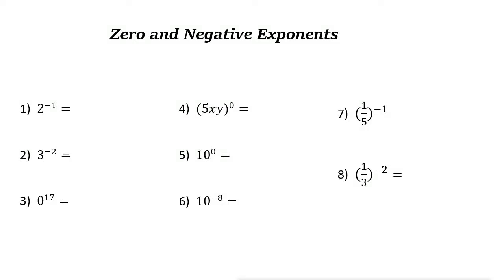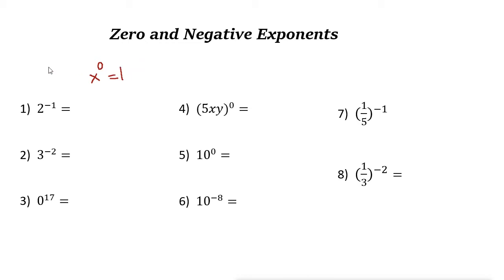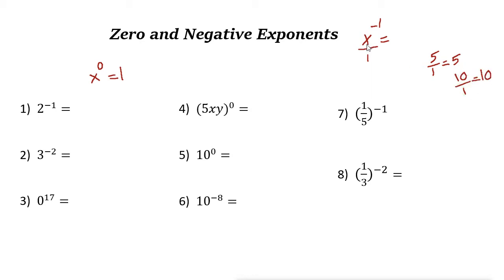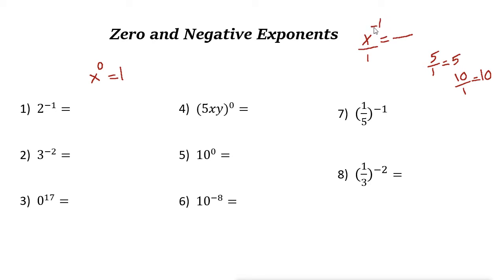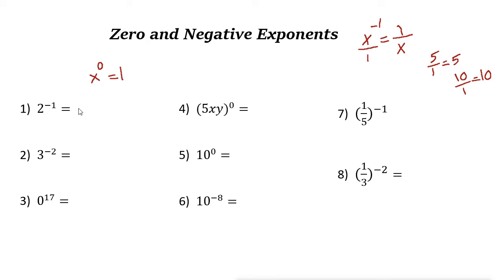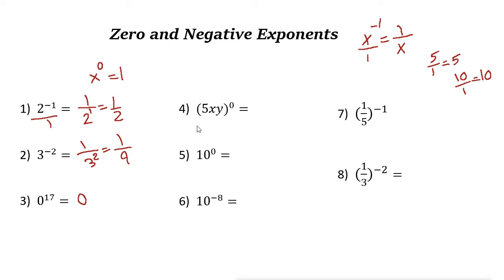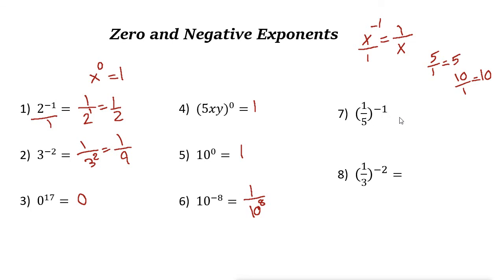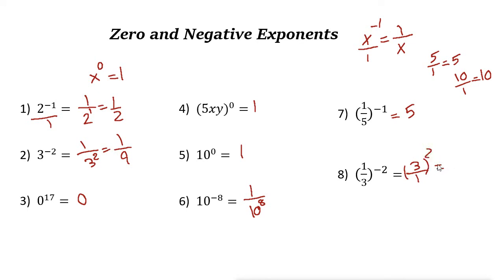Zero and Negative Exponents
In this video, you learn how to solve Zero and Negative Exponents

ww.EffortlessMath.com